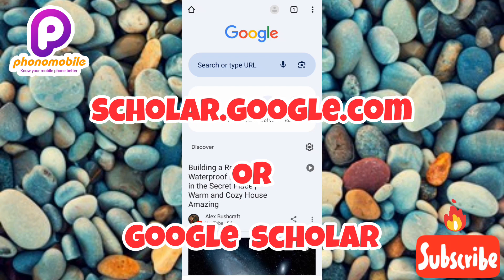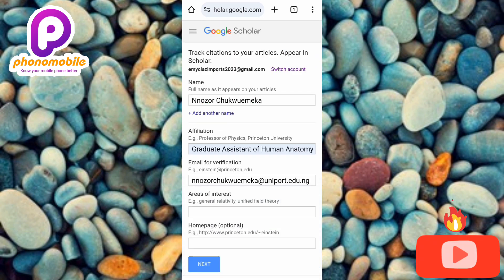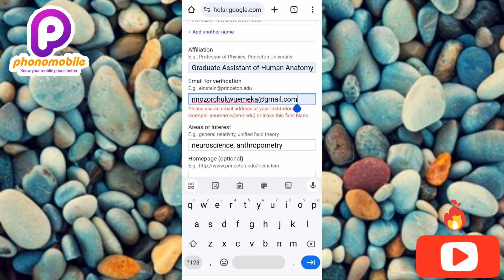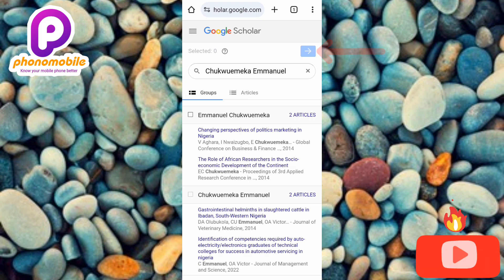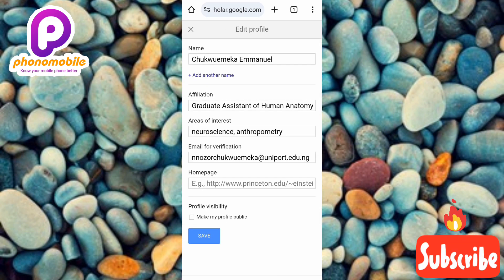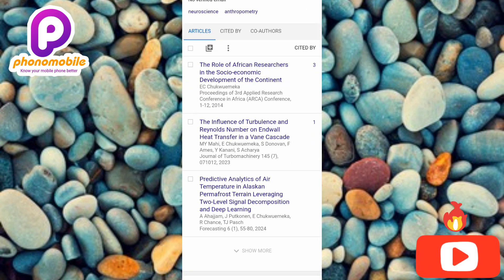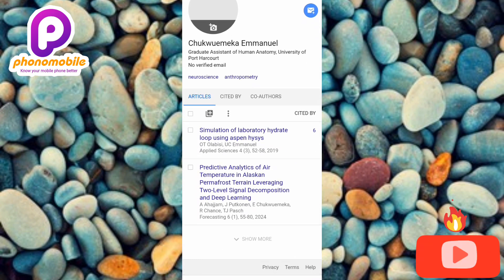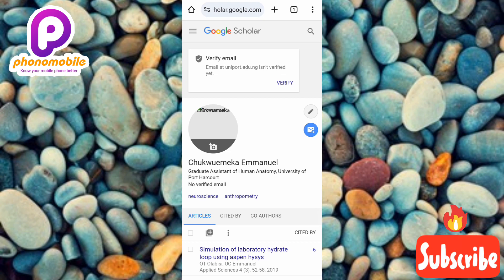How to Create a Google Scholar Account 2024 (Complete Step Up from A to Z)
This video is about how to create a google scholar account using your mobile phone. You will learn how to create google scholar account.